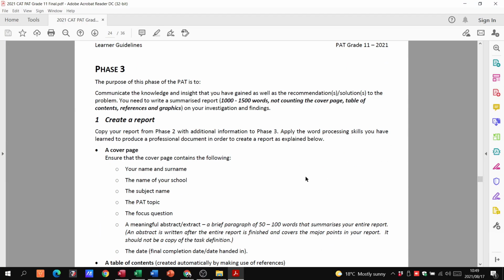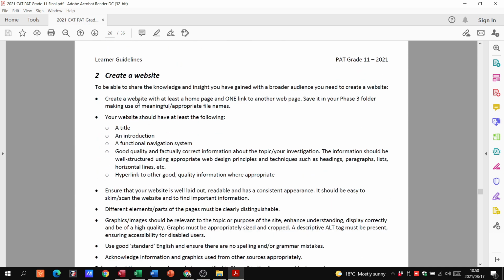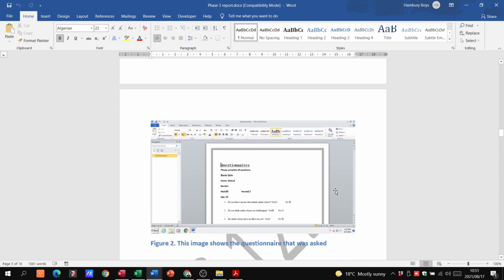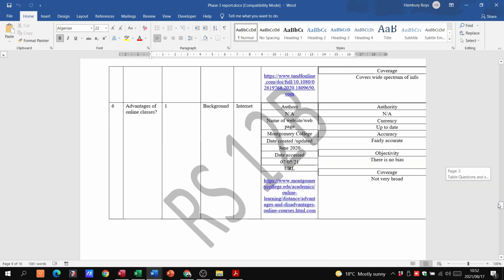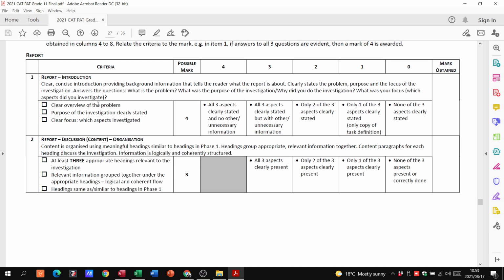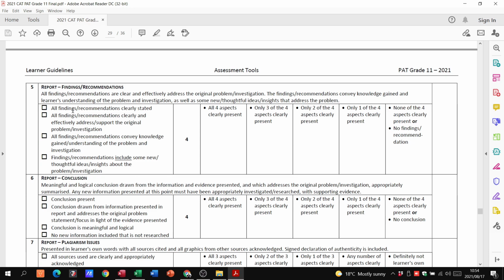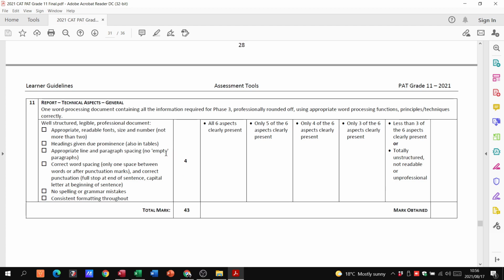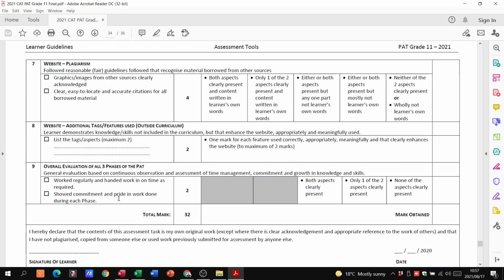Grade 11 PAT Phase 3 | 2021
In today's video I will be taking you step-by-step through the PAT Phase 3 and showing you what you need to do and what the end result should look like. This is the last phase in this Computer Applications Technology assignement.